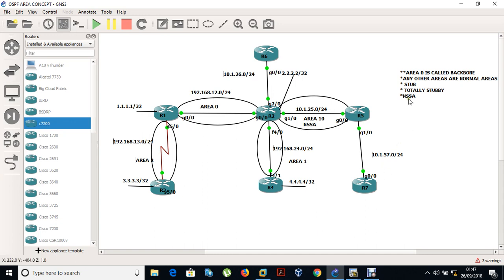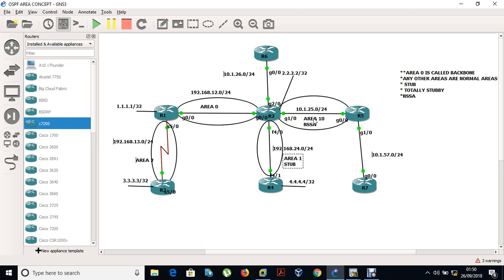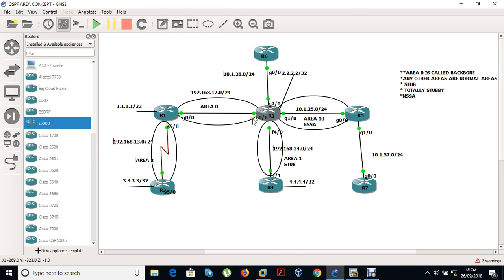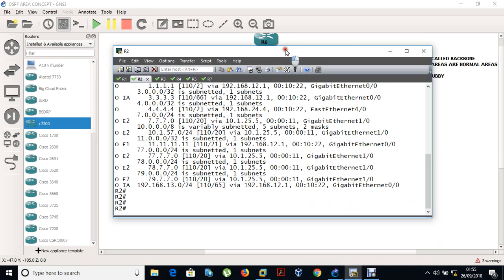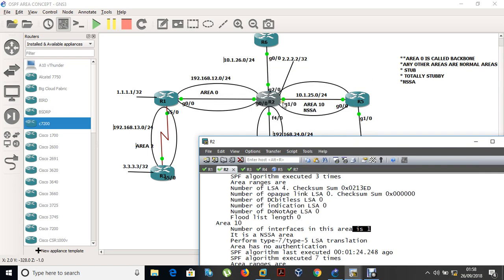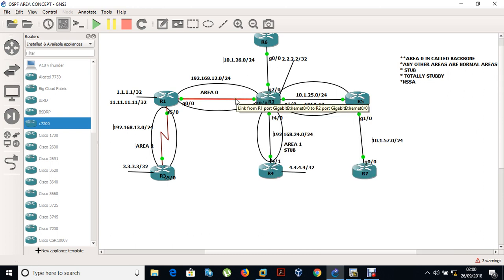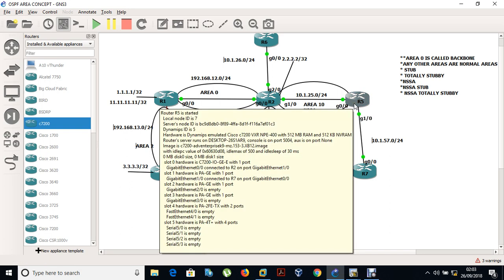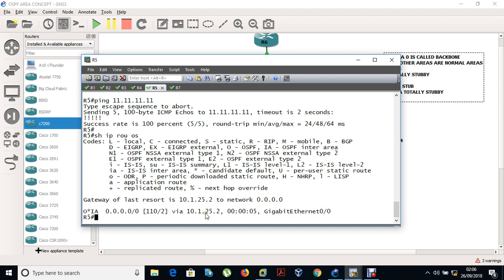HOW TO MASTER CISCO CCNA CCNP AND CCIE OSPF FULL COURSE OSPF AREA TYPES NSSA,NSSA STUB, TNSSA LAB 6